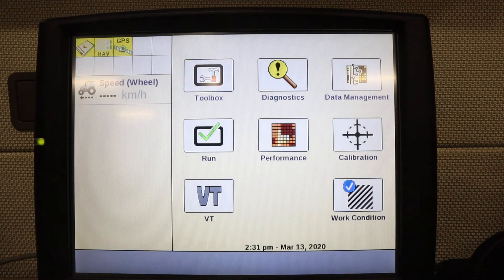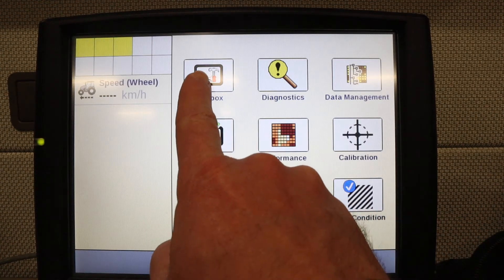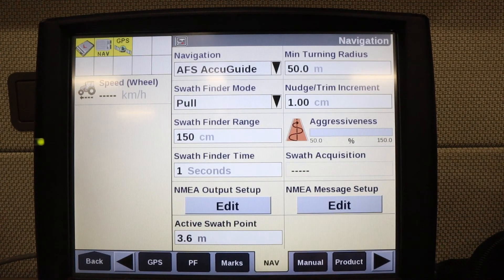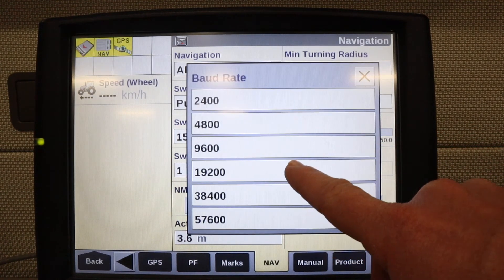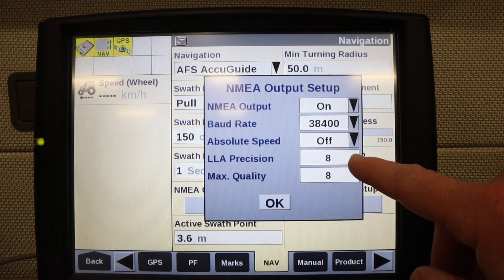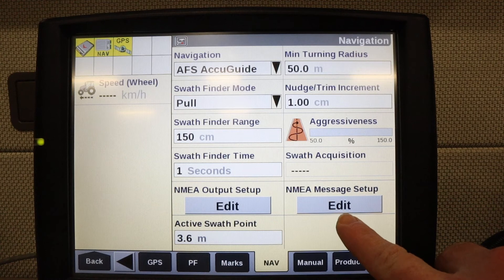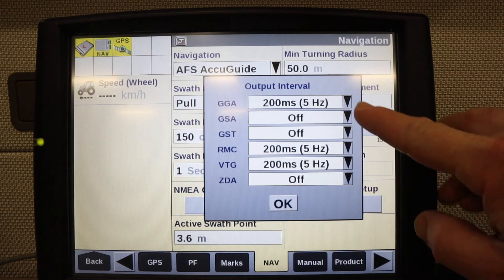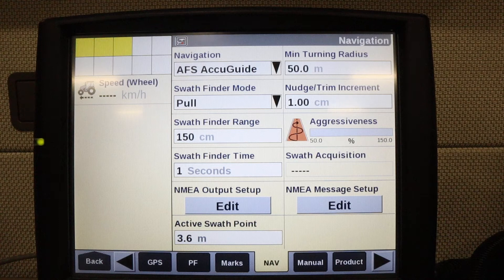GPS Setup - Pro 600/700 Connected to NAV Controller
Quick tutorial on setting up the Pro 600/700 to output NMEA messages to the Precision Planting system connected to the NAV controller.